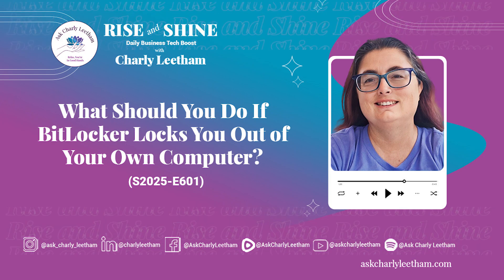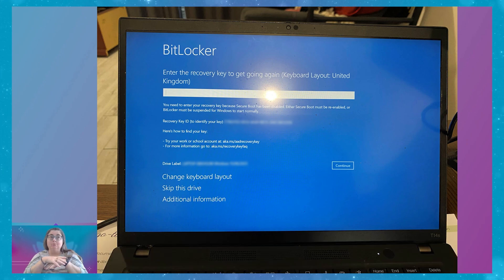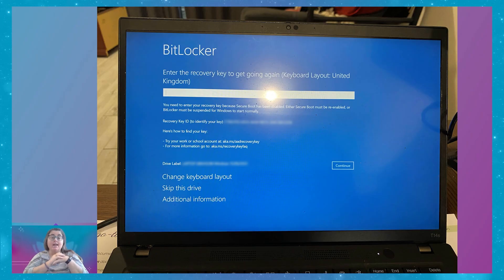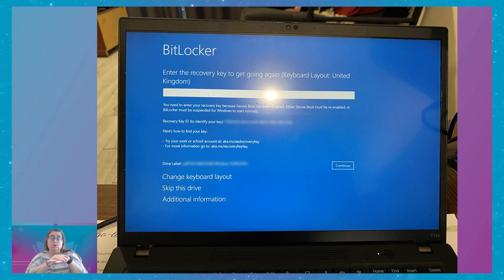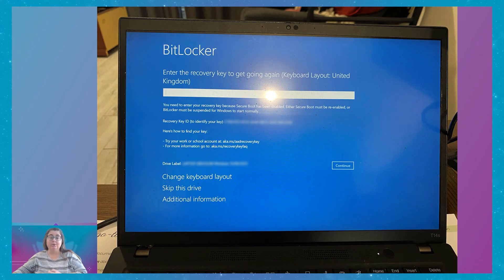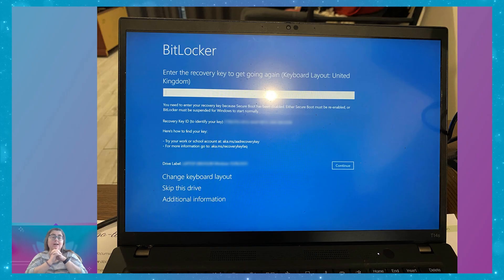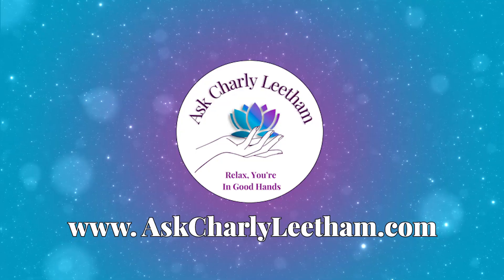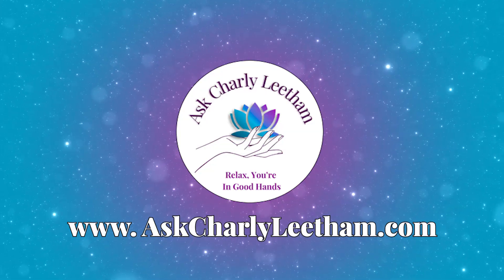What Should You Do If BitLocker Locks You Out of Your Own Computer? (2025/601)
Imagine coming home from a trip, turning on your laptop — and seeing a screen asking for a BitLocker recovery key. Panic? You’re not alone.

In this episode, Charly explains what BitLocker is, why you might suddenly be locked out, and most importantly, how to recover access to your device if it ever happens.

📌 You’ll learn:

✅ What BitLocker does and why it’s used

✅ How to check if it's enabled on your PC

✅ Where to find your recovery key

✅ What chipsets support automatic unlocking

✅ What to do before you enable BitLocker manually

✅ Why password managers matter when disaster strikes

🛡️ Don’t wait until it's too late — back up your BitLocker key and know how to get it.

Amazon Music